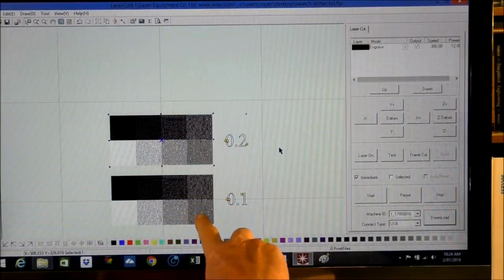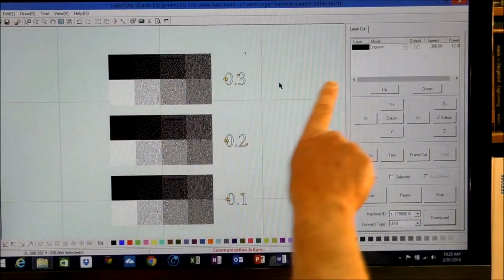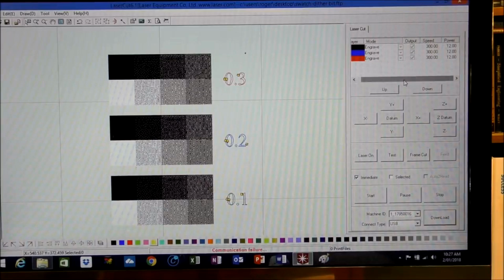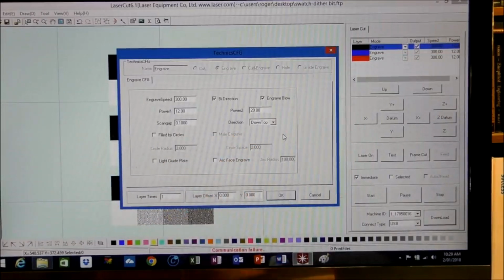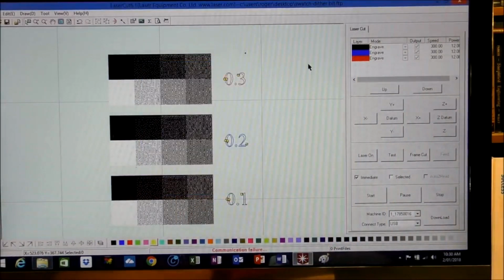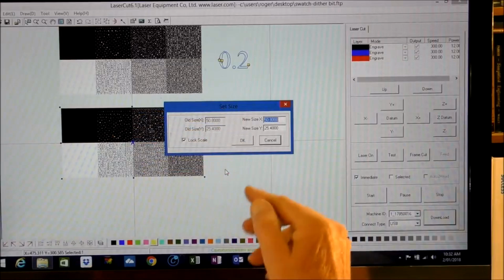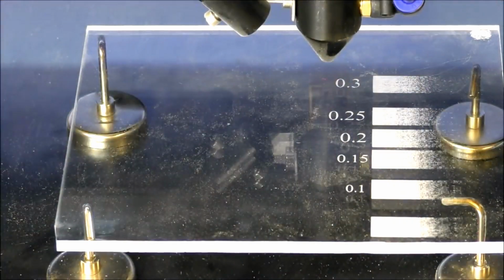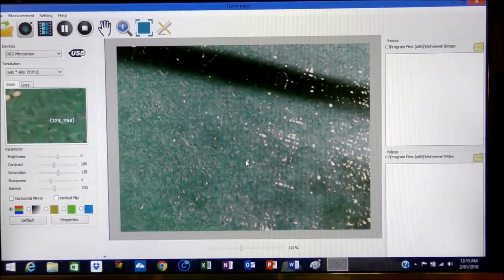100 watt laser scanlines, overlay and DPI for engraving in detail (part 1)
A Roger Clyde Webb easy Laser learning lab tutorial Video 636 100 watt laser scanlines, overlay and DPI for engraving in detail (part 1)
I recommend Thunder Laser Nova lasers

AMAX, MIDI, MAXI, CNC Router, Mill & Lathe
 Plans and parts listing Available on my Patron pages

 ROGERWEBB5798
(ONLY AT THIS ADDRESS BELOW)

HP Laptop and Desktop Computer

My handmade pens are for sale Up to 2000-year-old wood pens
Myrtle                          USD$155
Oak                               USD$155
+ shipping